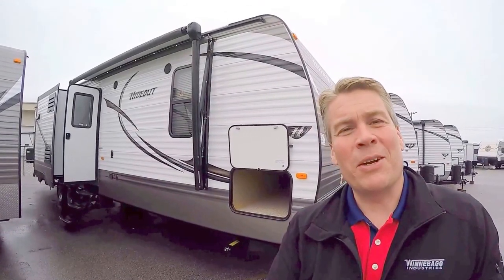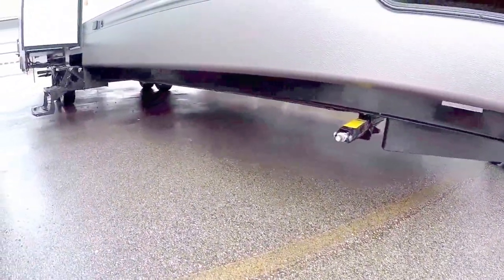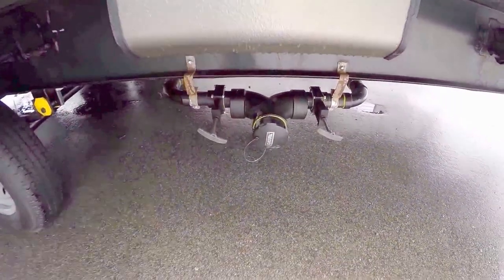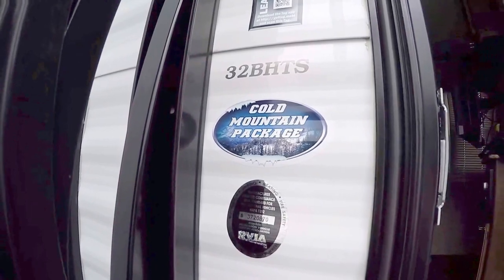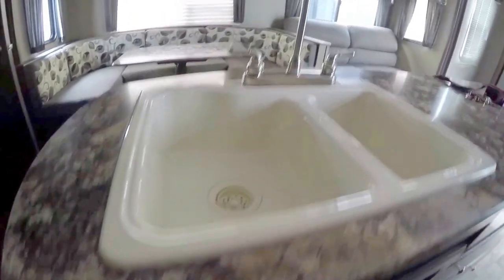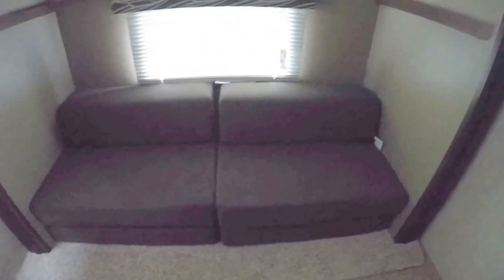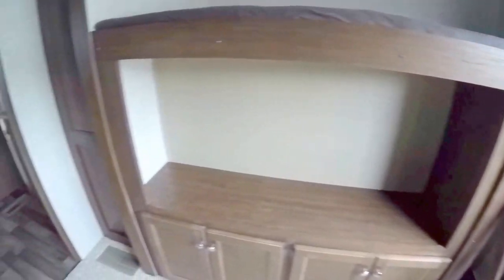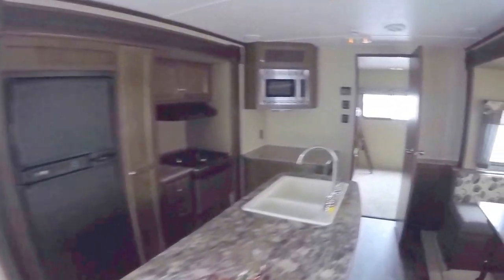New 2015 Keystone Hideout 32BHTS Three Slide Bunk House Travel Trailer